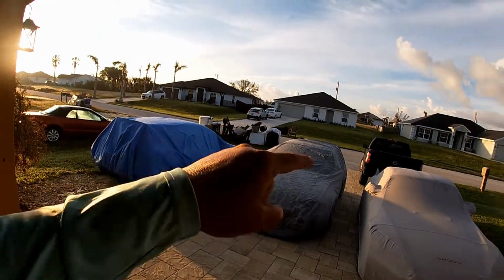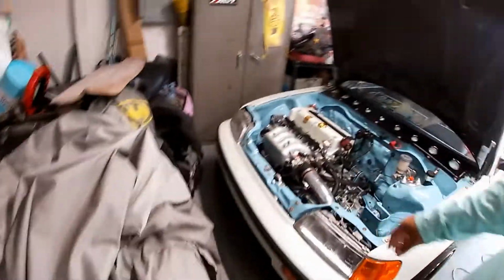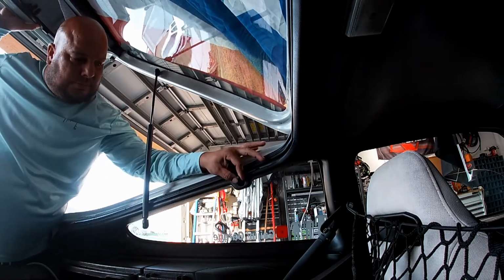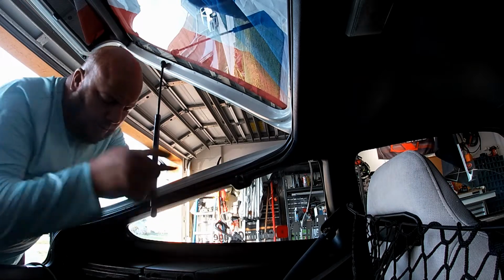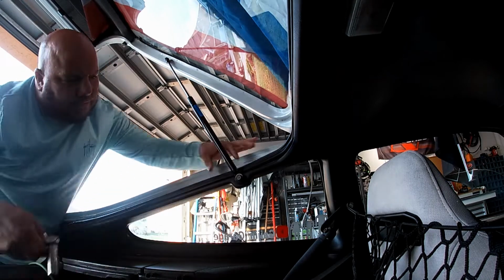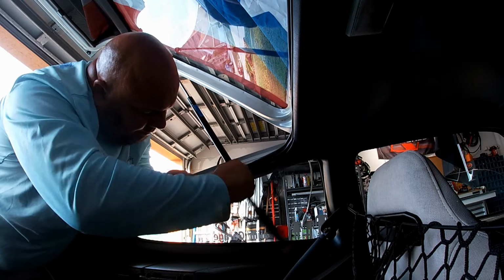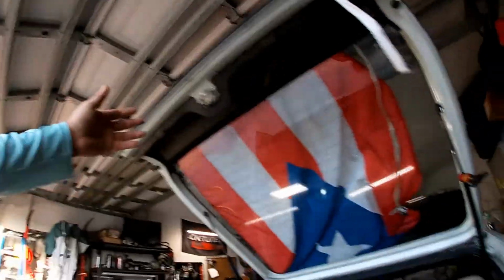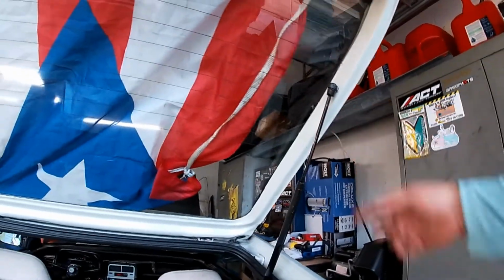1988-1991 honda ef crx RELACEMENT ON THE HATCH LIFT SUPPORT